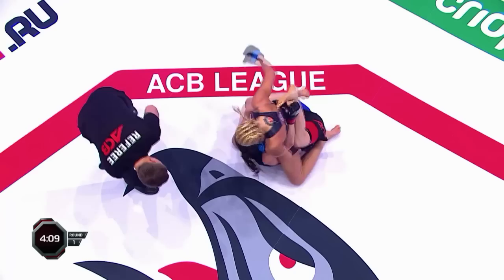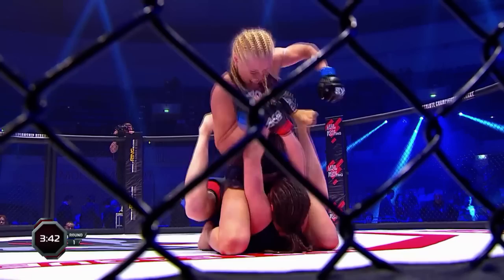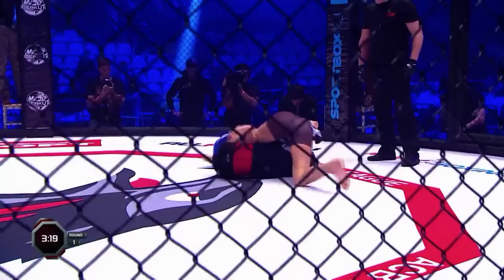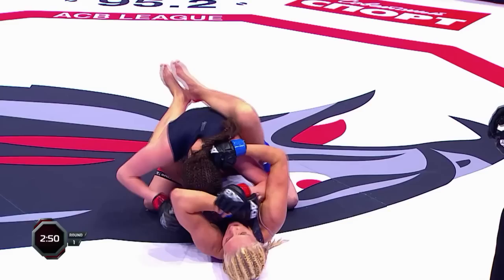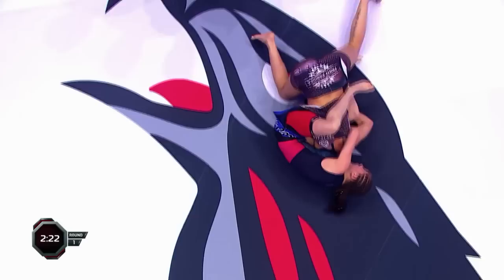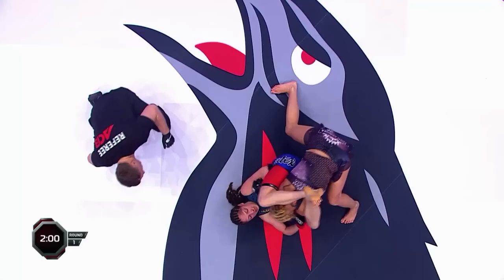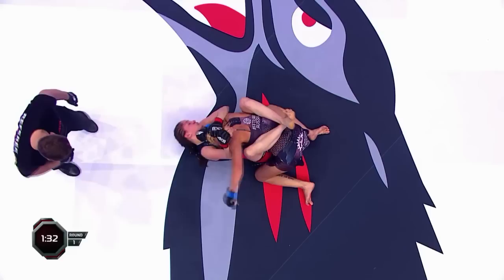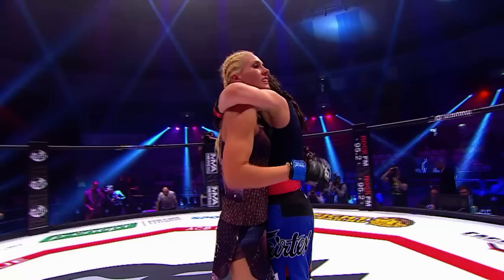yk vs zd